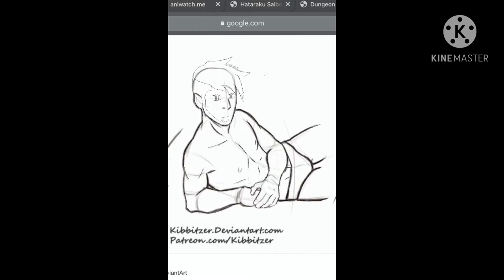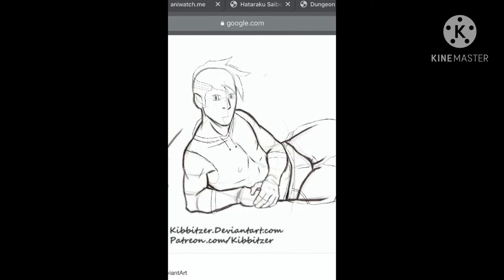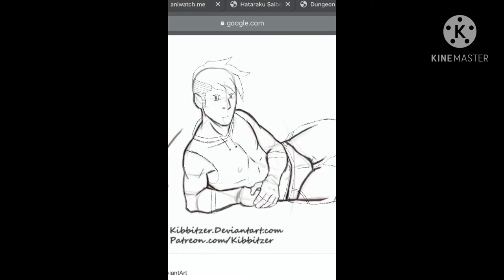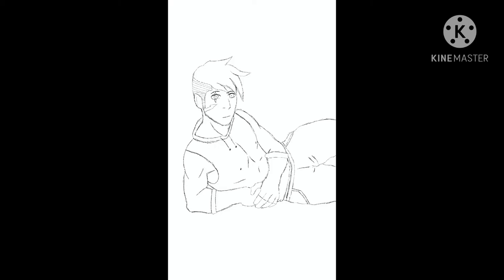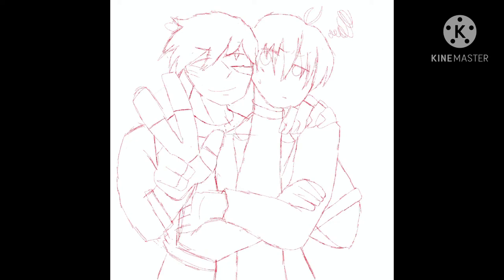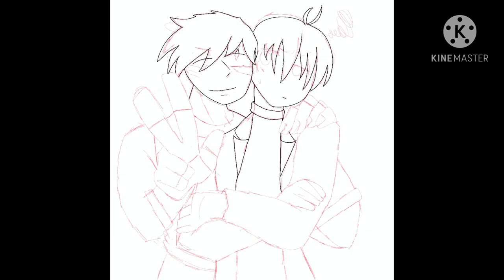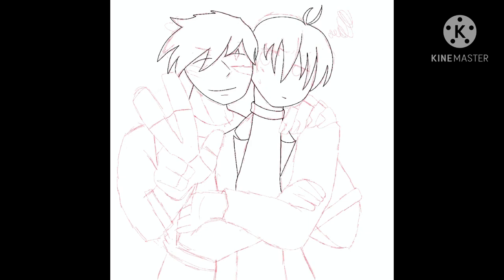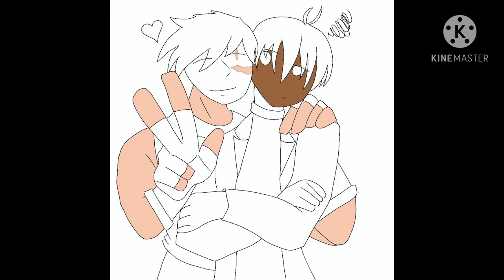I’m Back ...(Logan and Austin drawing)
Hey guys I’m back it’s been a minute but anyway I have some new art for you guys and I’m kind proud of it for the past year my art  has been getting better and better